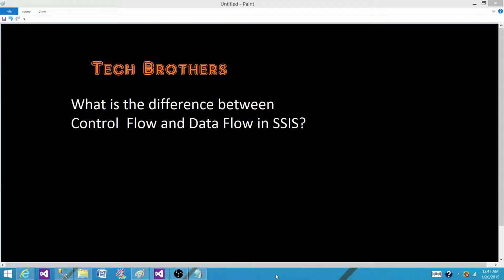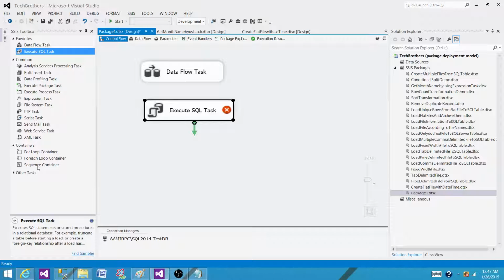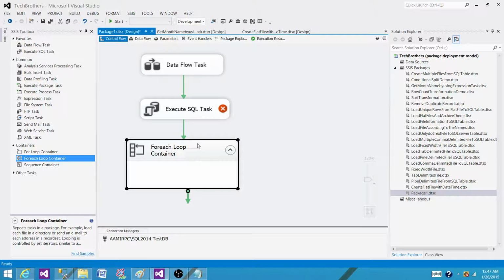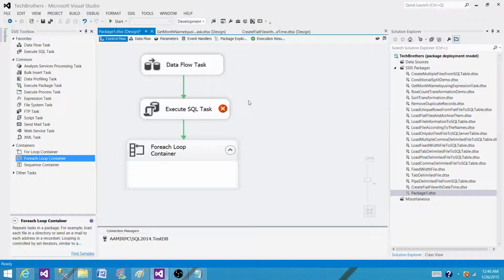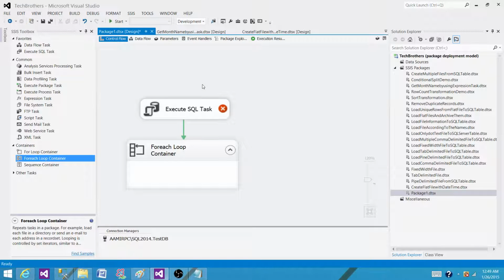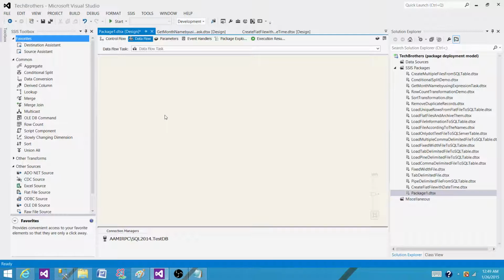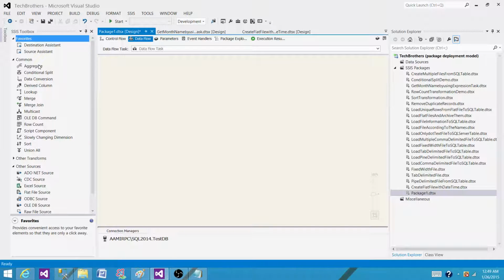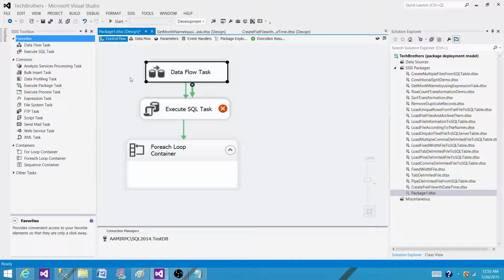SSIS Interview Questions & Answers - difference between Control Flow and Data Flow in SSIS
In this video of SQL Server Integration Services (SSIS) Interview Question "What is the difference between Control Flow and Data Flow in SSIS Package?"

Also
What is data flow in ssis Package
What is Control Flow in SSIS Package
How to control the flow of Tasks in SSIS Package